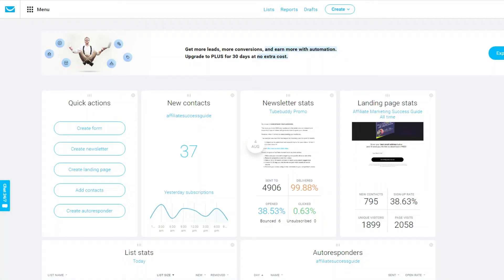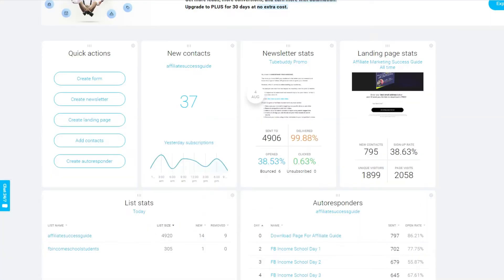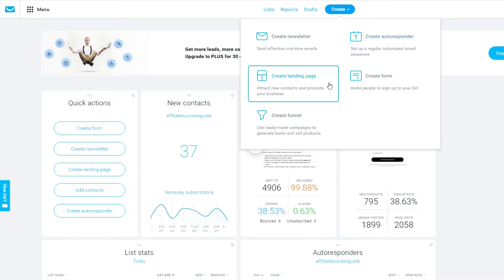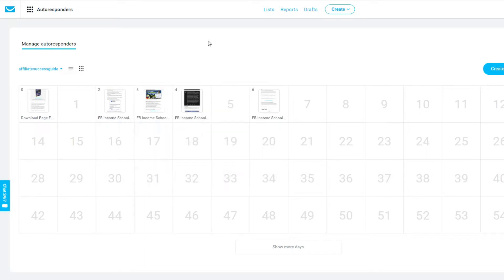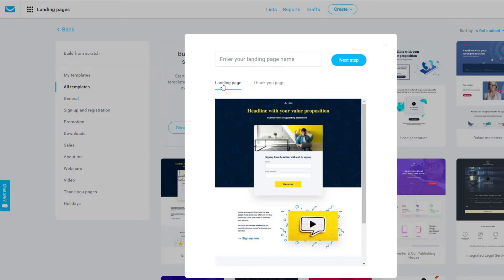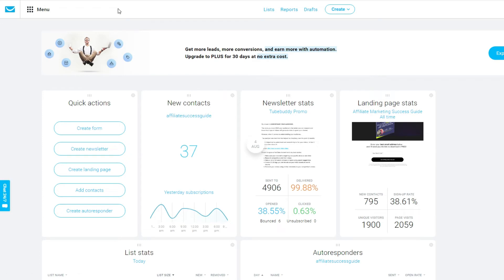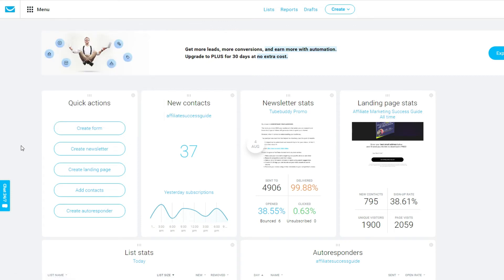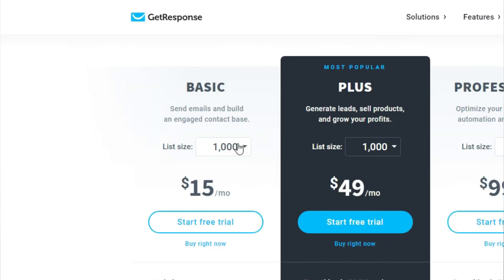GetResponse Review - Is this Email Marketing Software Worth it?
In this GetResponse review and tutorial I show you what I like and don't like about this email marketing software & service.

Best online video editing software to make videos
My #1 Instagram tool to grow IG pages fast